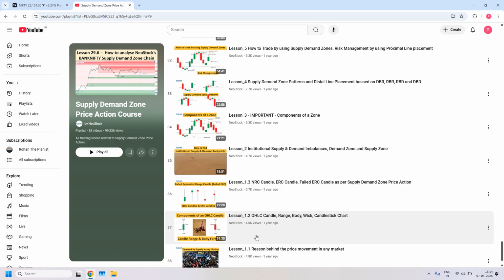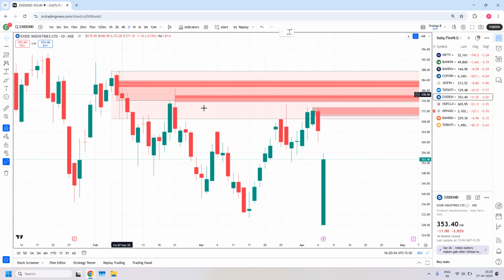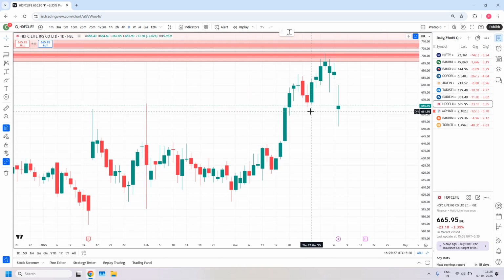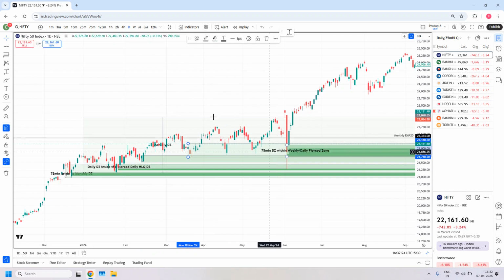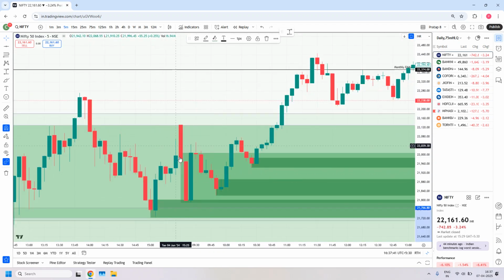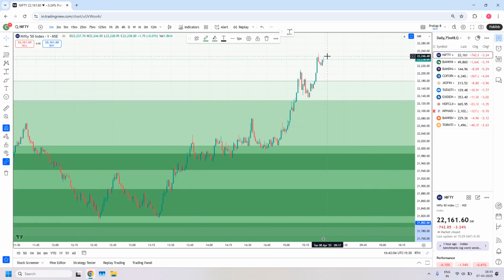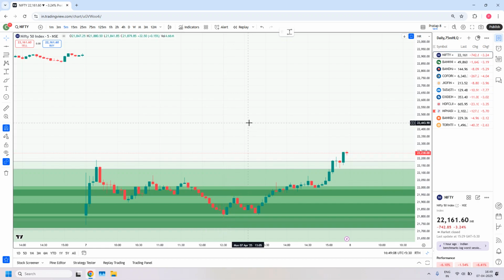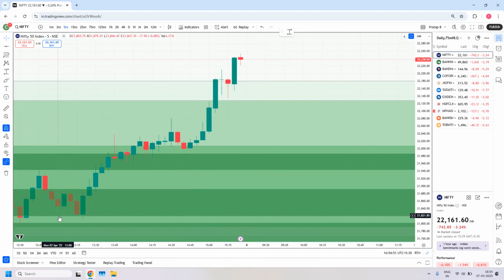High Liquidity (HLQ) Demand & Supply Zone Analysis (07-Apr-2025)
1. NIFTY Move from newly created 75min zone inside Weekly Pierced Zone and also the newly created 5min Zone as LTF Origin
2. Performance of High Liquidity (HLQ) Zones generated in previous day's report